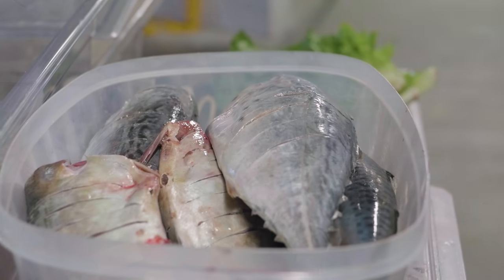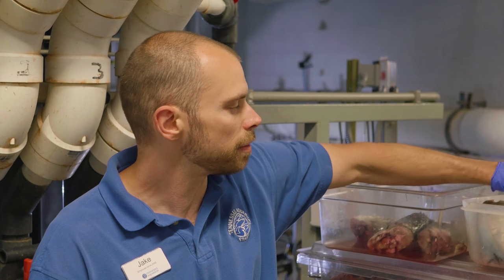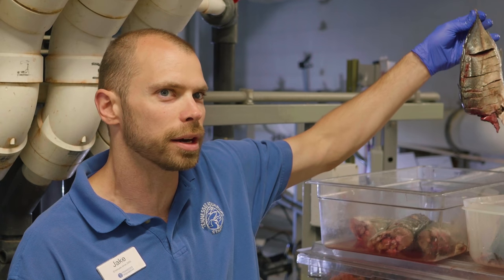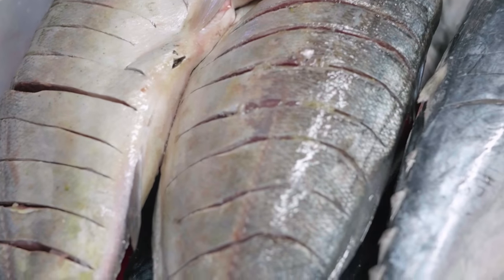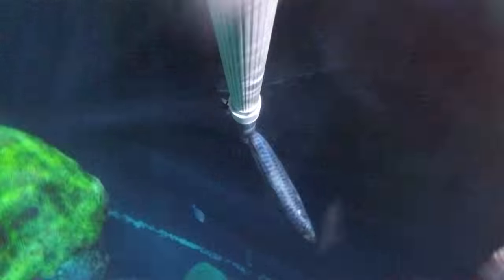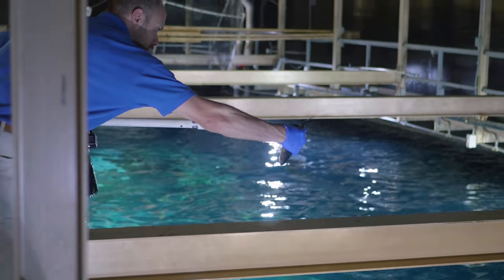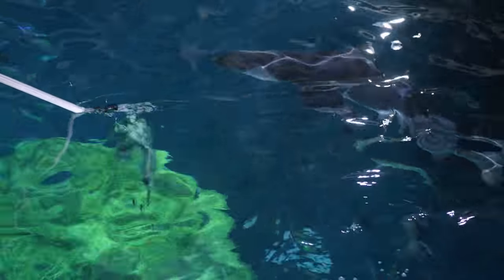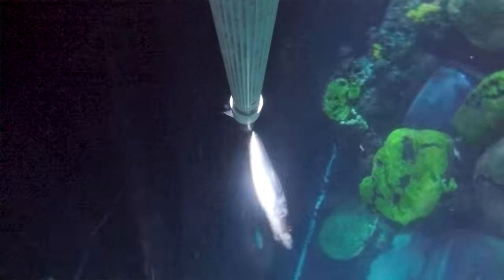Ask the Aquarium — "What do you feed the sharks?"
In this episode of Ask the Aquarium — and in honor of Shark Week —  Senior Aquarist Jake Steventon explains how (and what) the Aquarium feeds its Sand Tiger and Sandbar Sharks.